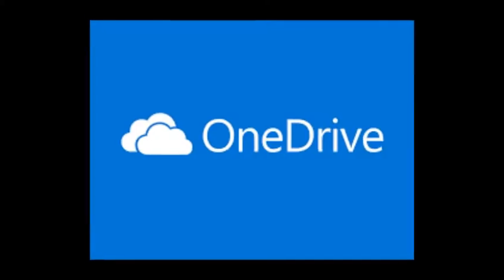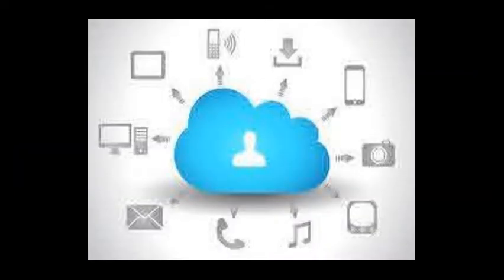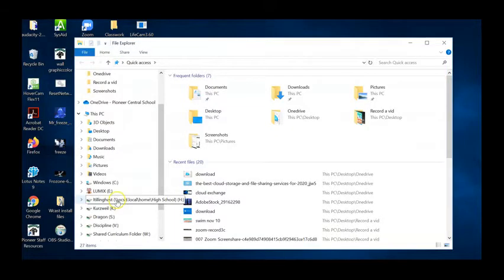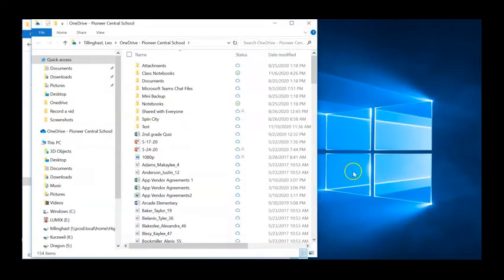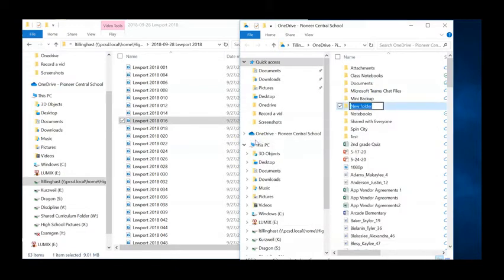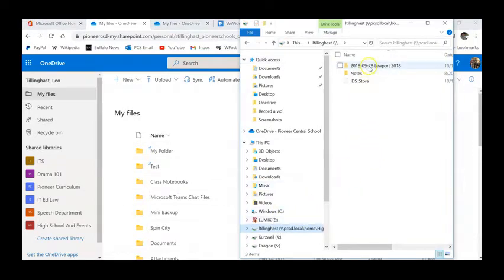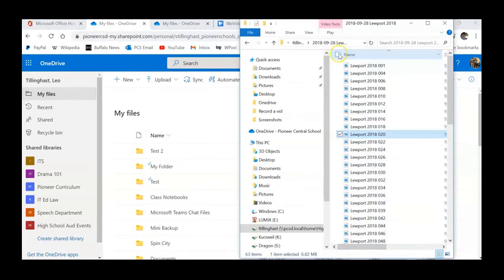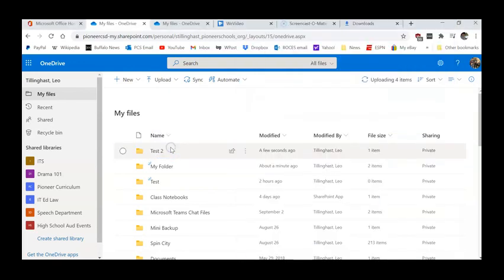Tech Tutorial: Transfer files from H-Drive to OneDrive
Quick video about how to move files from H-Drive to the cloud.